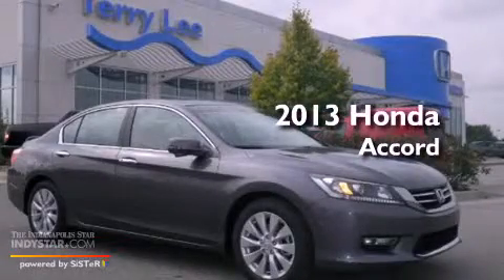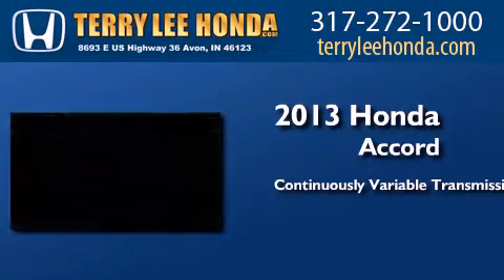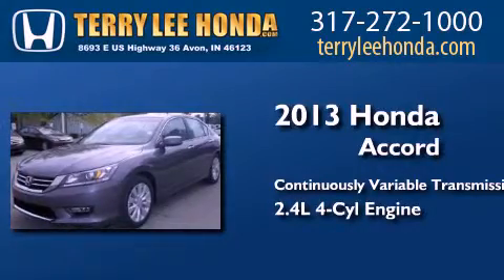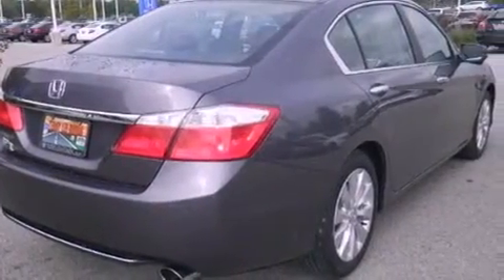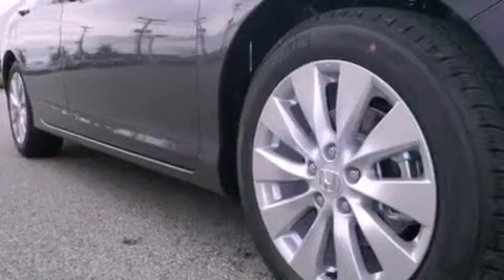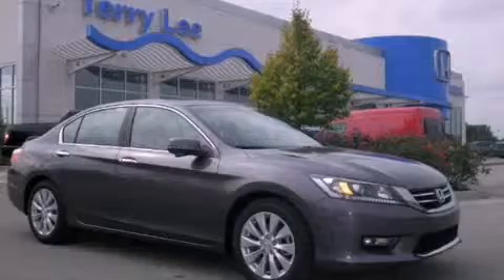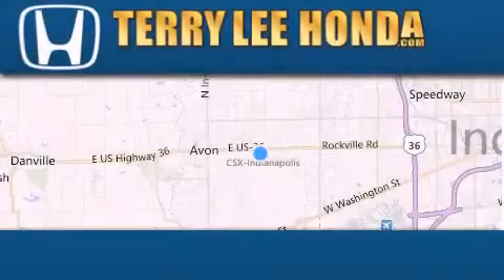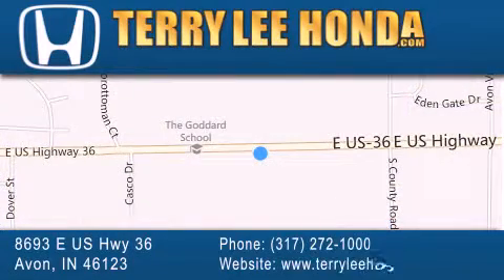2013 Honda Accord Avon IN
Year : 2013
 Make : Honda
 Model : Accord
 Engine : 2.4L 4 cyls
 Trans . : CVT (Continuously Variable)
 Exterior : Modern Steel Metallic

 Interior : Black w/Cloth Seat Trim
 Stock : 11505

 8693 E. US Highway 36